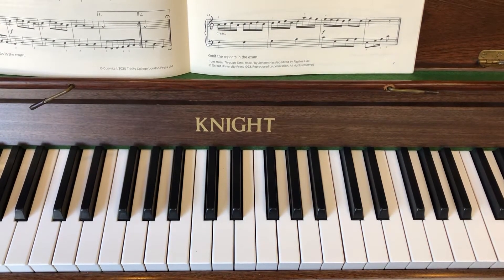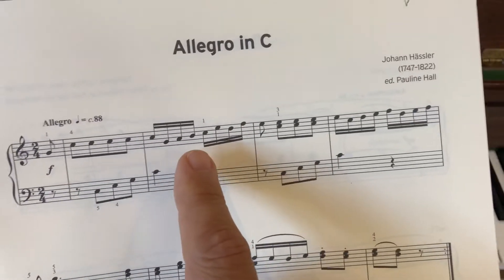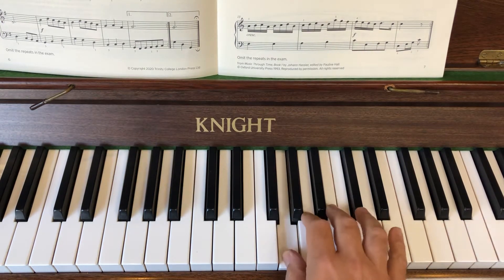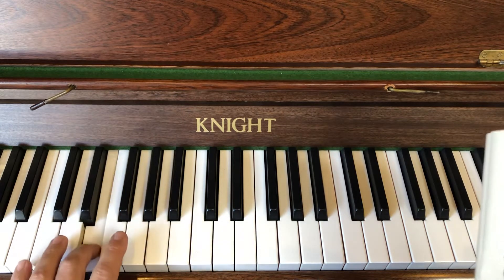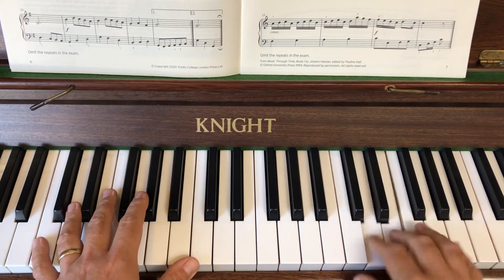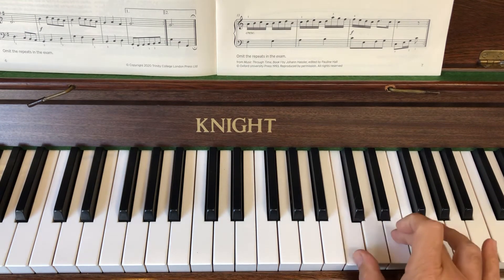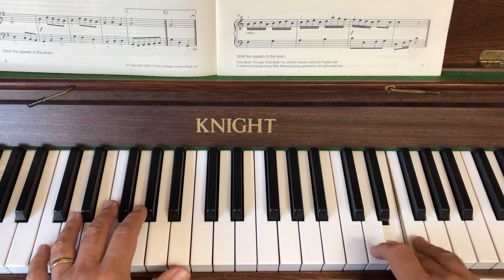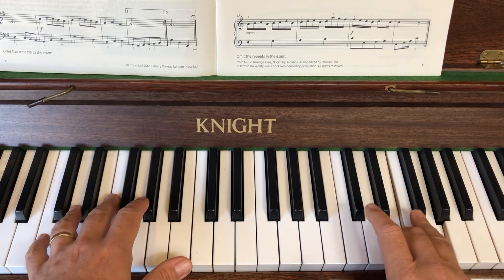Allegro in C 1/4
Tackling the first line fully hands together.
One of 4 tutorial videos and a performance video for children to learn to play this Grade 2 piece from the 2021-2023 Trinity Piano Syllabus